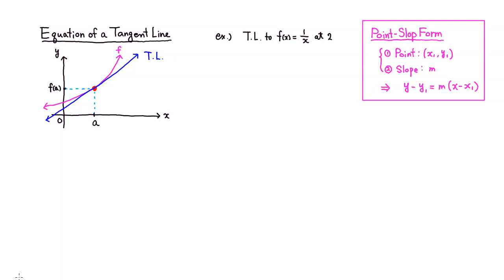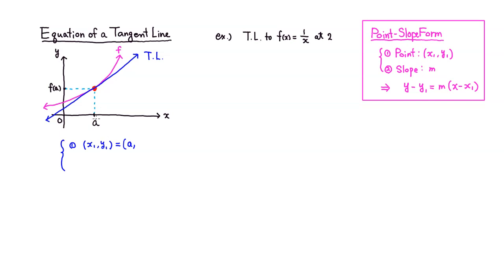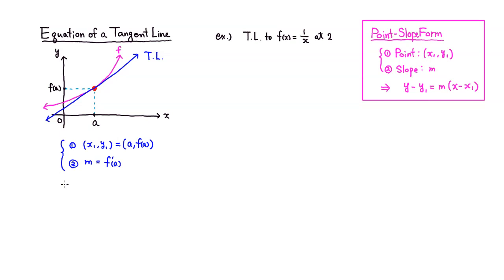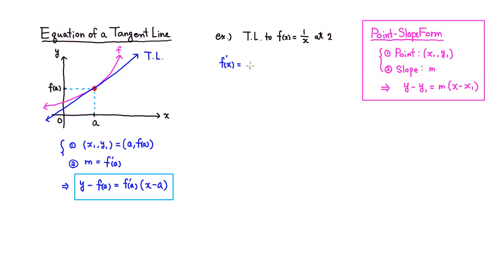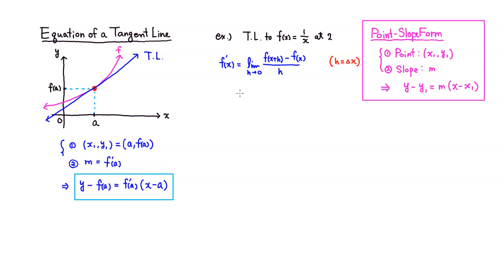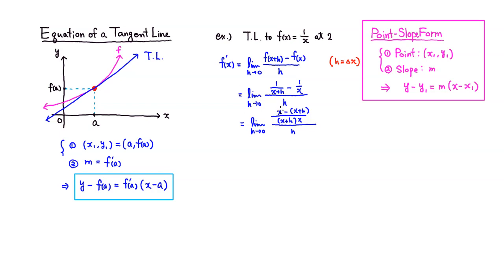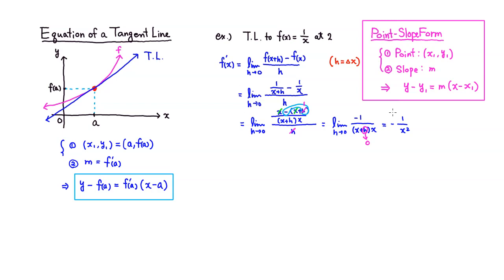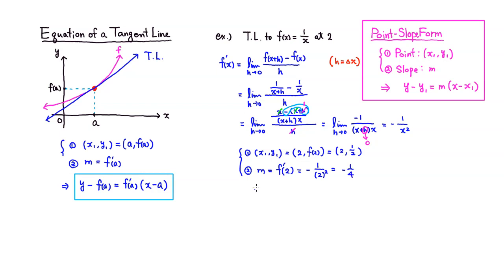Equation of a Tangent Line